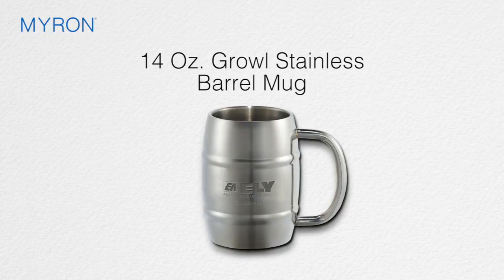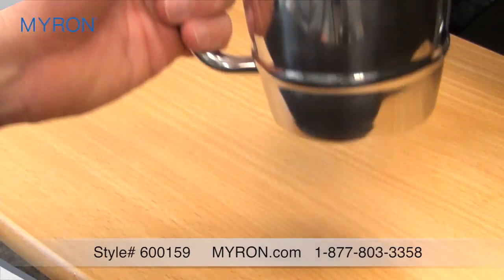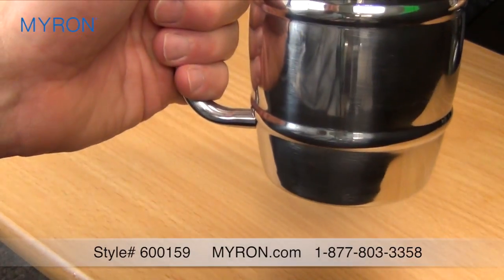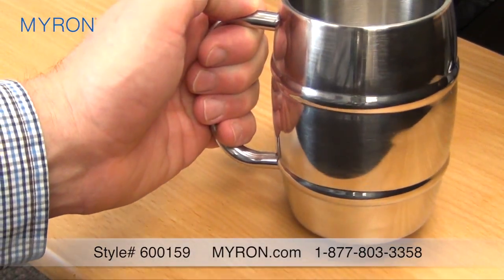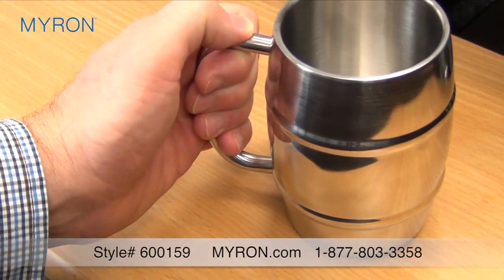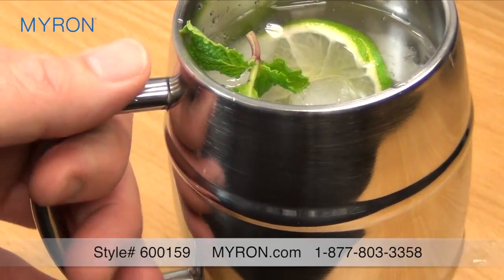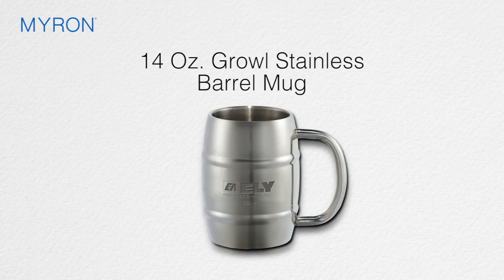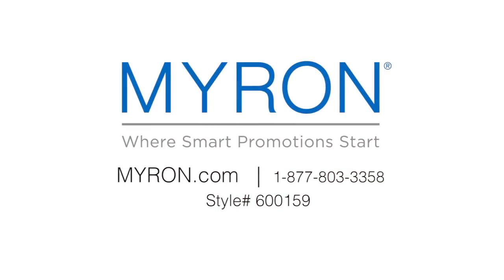14 Oz Growl Stainless Barrel Mug